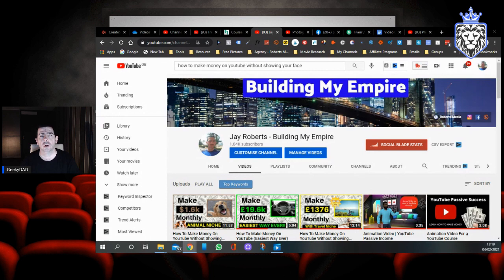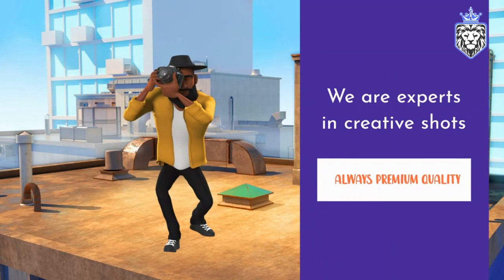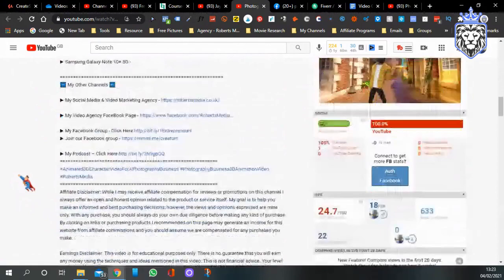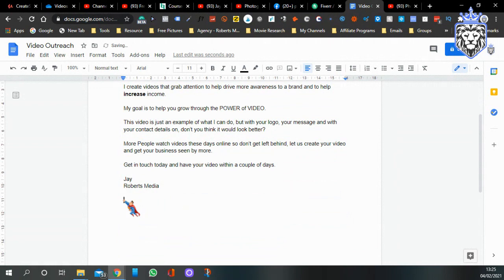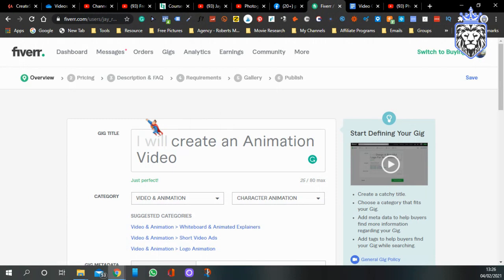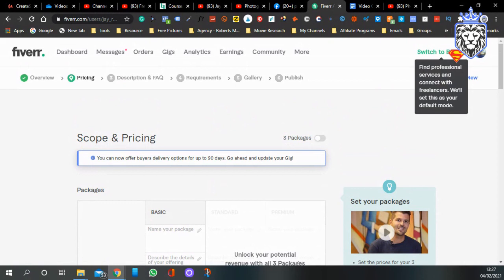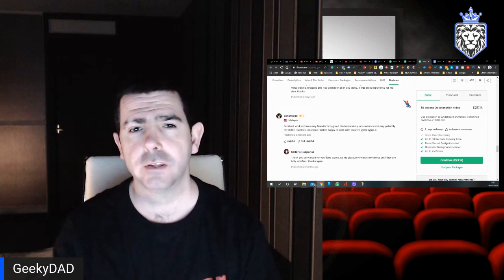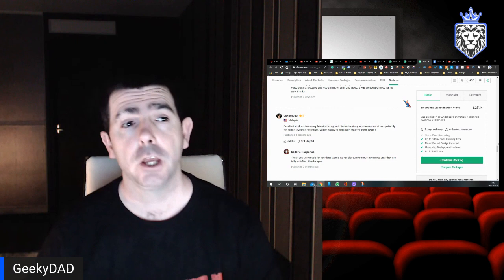How To Make Money With Video (Animation Video)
Welcome to today's video where I share with you How To Make Money With Video (Animation Video)

Grab the software used to create these videos here -

In this video, I show you an animation video that I created for my business Roberts Media. We are a video and social media marketing agency based in Bolton, UK helping businesses locally and around the world.

Creating videos like these for businesses is also a great way to make money online and on this channel, I like to show you how to make money on youtube using video.

I am Jay, the owner of Roberts Media. A social media and video marketing agency helping businesses through social media and video marketing strategies. I also have an e-commerce store as well as 3 other YouTube channels that are all monetised.

My team and I create all different types of video content and we are always buying the latest apps and software to test out and to see if they can help us improve the videos in any way.

➡️ This channel is for me to share our creations with you as well as sharing ways to make money online using both video and affiliate marketing as well as sharing many different ways on how to make money on YouTube. With or without showing your face.

▶ Canon Powershot G7X ii Vlogging camera –